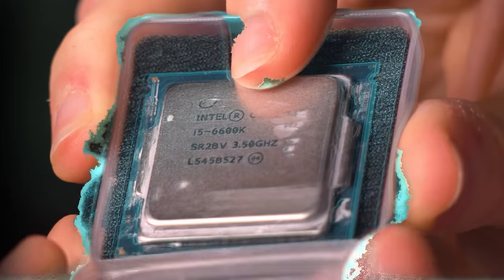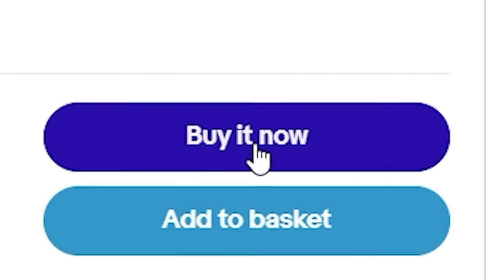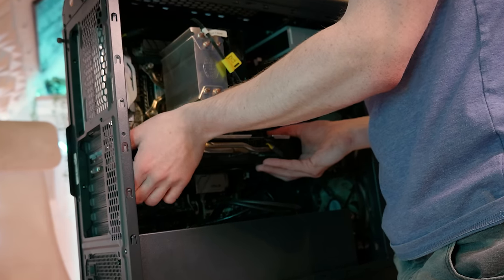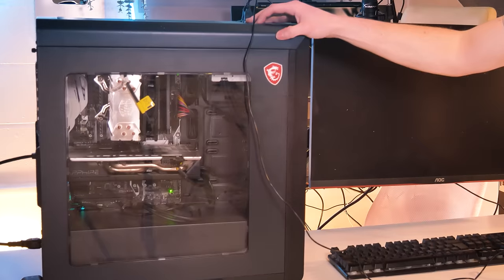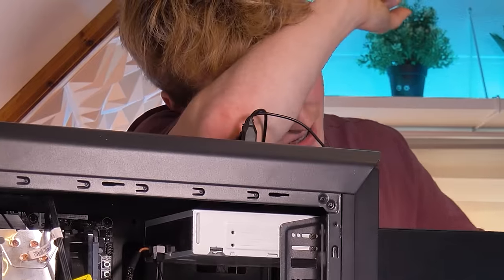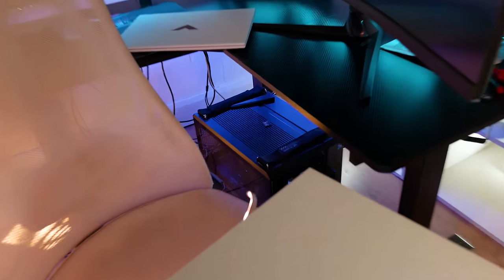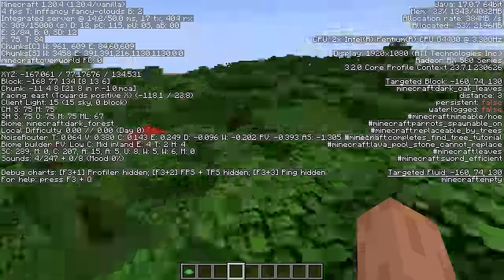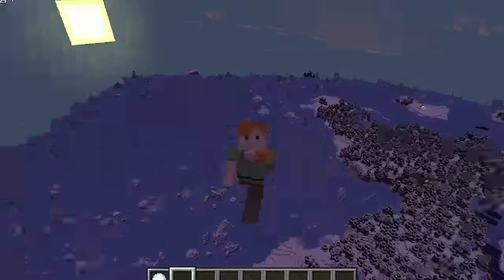Can You Game With An $8 CPU?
I Bought an $8 CPU to find out one thing. Can it run Minecraft? I almost got scammed, almost cried, but something very unexpected happened..